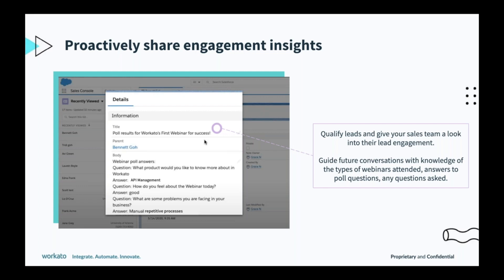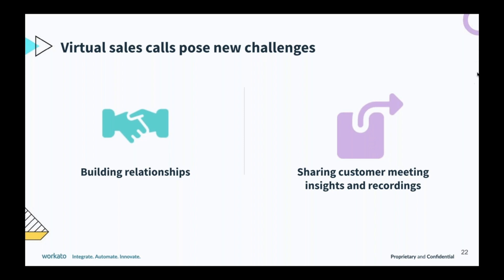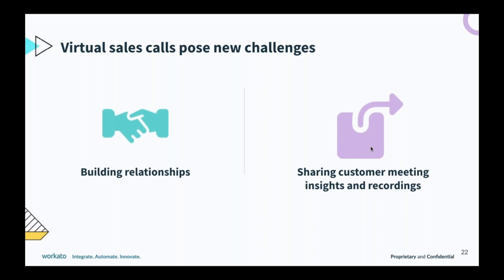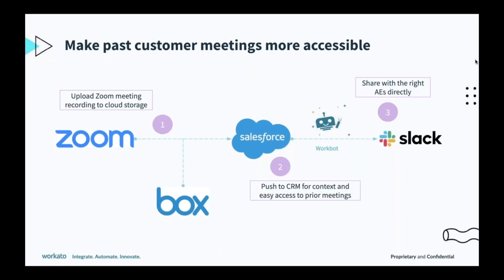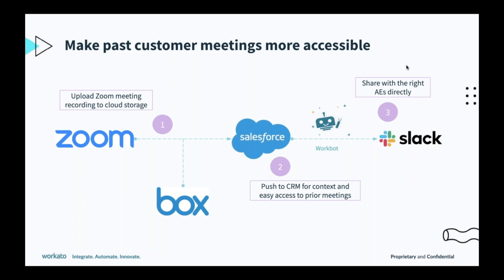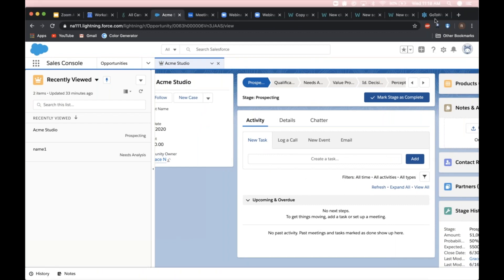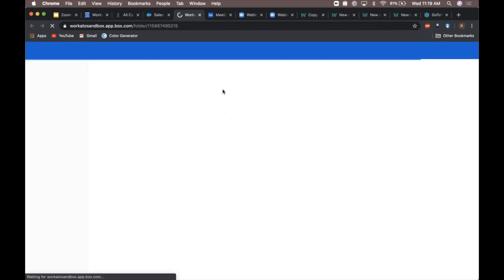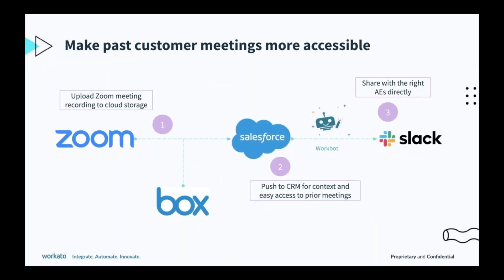Make Zoom Customer Meeting Recordings Accessible in Salesforce | Unexpected Automations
In the era of remote work, virtual events have become a reality for the future.

From connecting us to our friends and family, to hosting happy hours and conferences, to conducting new hire interviews and customer meetings, Zoom is at the center of all virtual interactions.

Majority of our customer meetings are now taking place on Zoom, and uploading the recordings to the right place can be hard to keep track of. How can we easily give our sales teams more insight into past customer meetings and interactions?

With Workato, you can automatically upload a Zoom meeting recording to a cloud content management platform like Box, and then push this recording link to your CRM like Salesforce to give your sales team context and easy access to prior meetings.

Workbot, a Workato chatbot for Slack, can also share the recording link with the relevant team members directly in Slack so that they're notified in real time and don't need to manually upload recordings after every sales call.